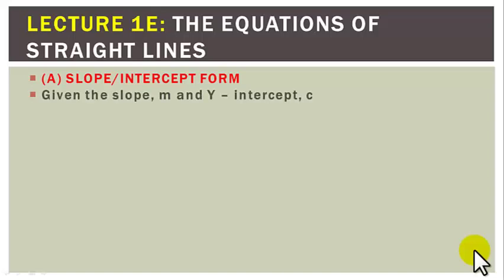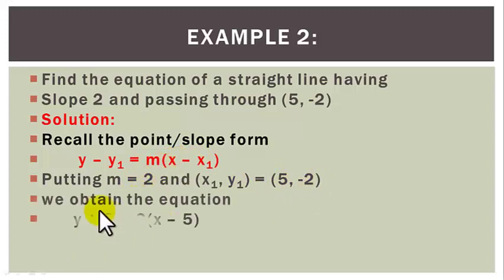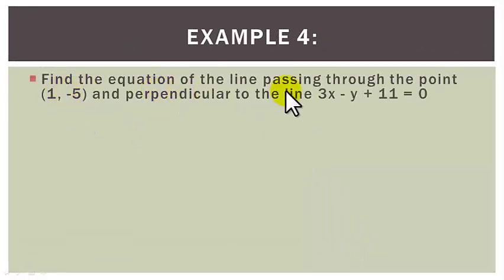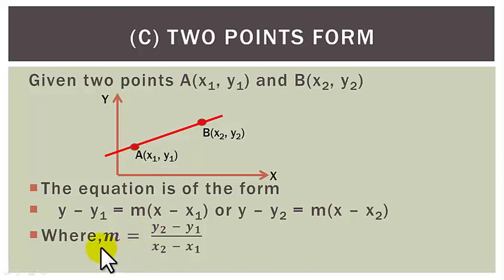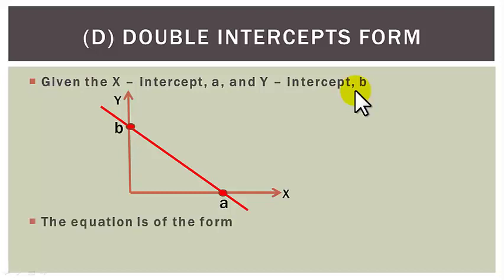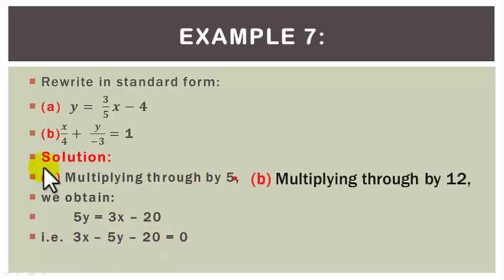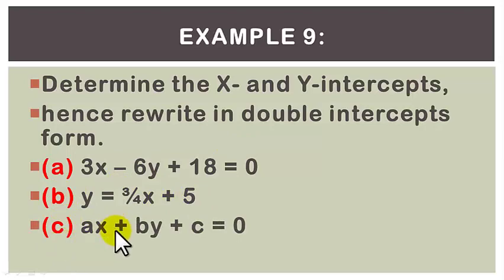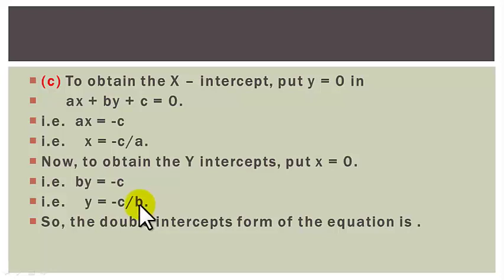Analytic Geometry Lecture 1E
The equations of straight lines